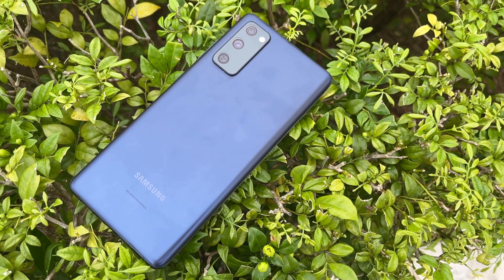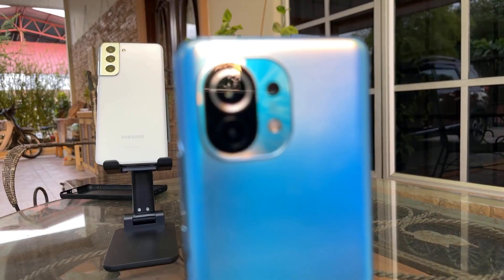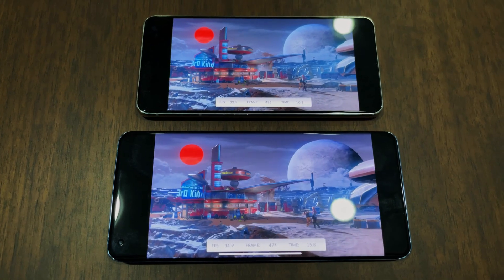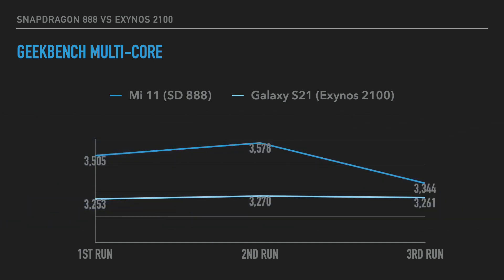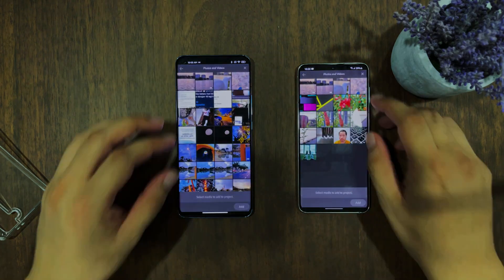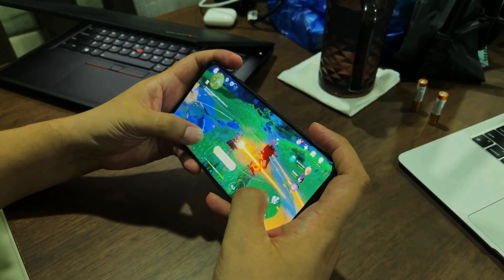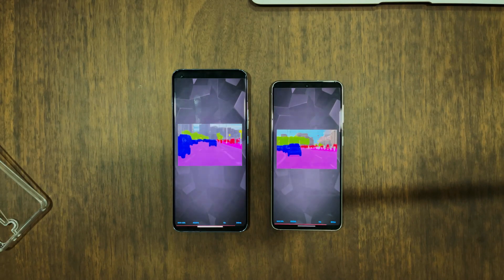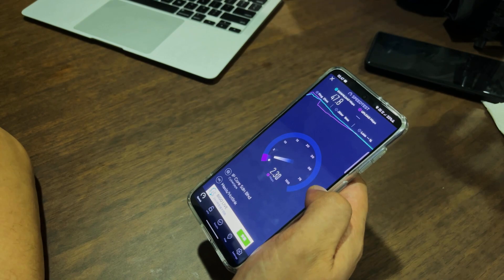Snapdragon 888 vs Exynos 2100 - I did NOT expect this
The Exynos 2100, Samsung's answer to the Snapdragon 888. It's supposed to be a MAJOR improvement over the previous Exynos. But can it beat the Snapdragon 888? Watch the video!

00:00 Intro
01:58 Geekbench
02:42 3DMark
04:43 Adobe Premiere Rush
05:09 Gaming (Genshin Impact)
05:29 AI Benchmark
06:05 Network speeds
06:36 Summary

Special thanks to:
Video by Wolfgang Langer from Pexels
Video by LuanMote from Pexels